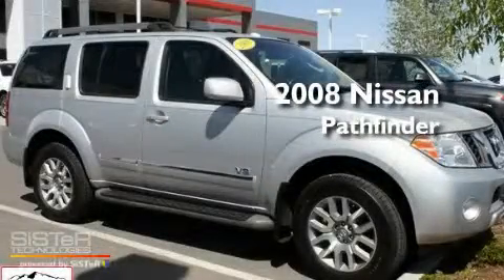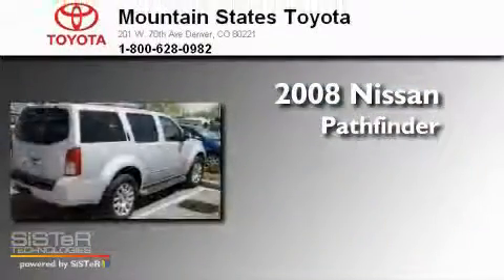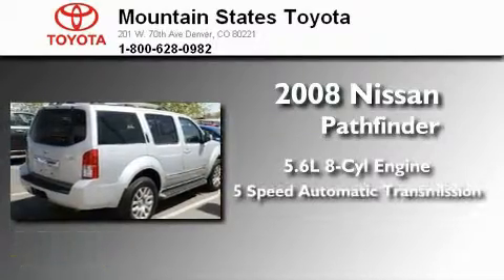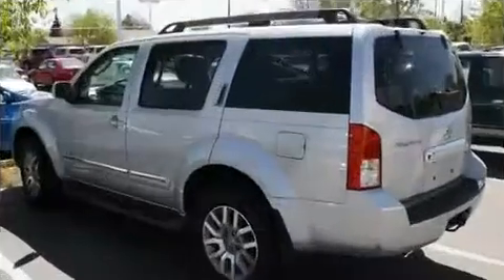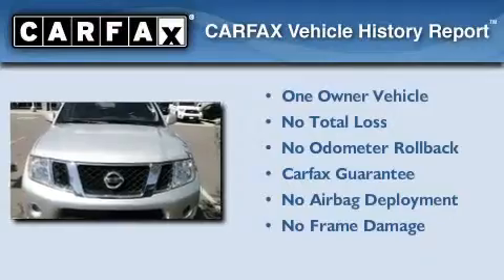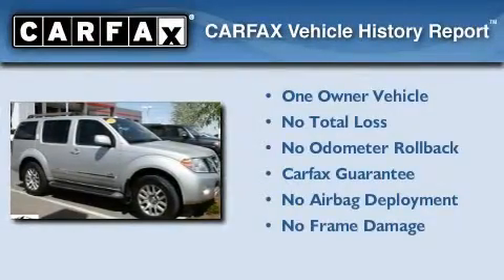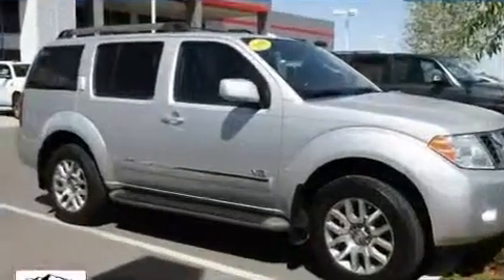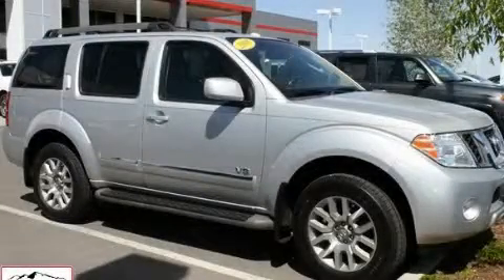2008 Nissan Pathfinder Denver CO 80221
Year : 2008
 Make : Nissan
 Model : Pathfinder
 Engine : 5.6L V-8 cyl
 Trans . : 5-Speed Automatic
 Exterior : Silver Lightning

 Interior : Gray
 Mountain States Toyota
 201 W. 70th Ave.
 Denver , CO 80221
 2008 Nissan Pathfinder Denver CO